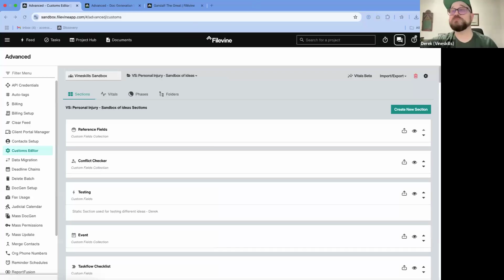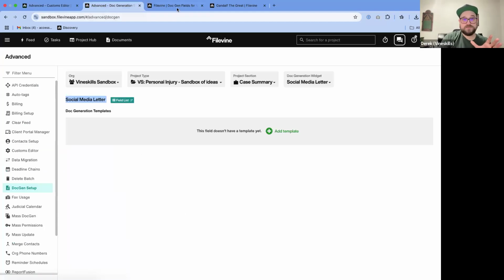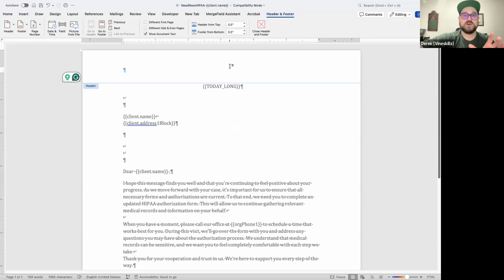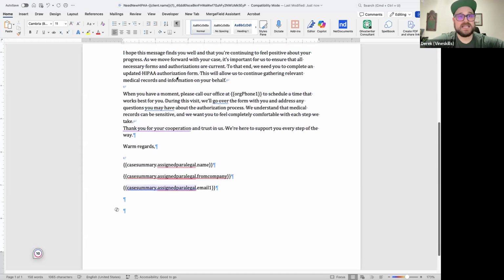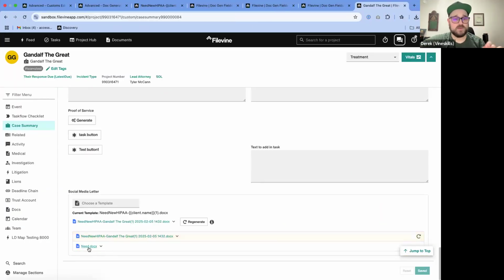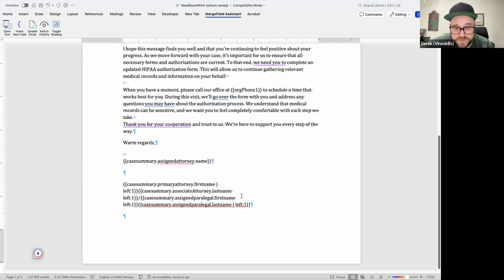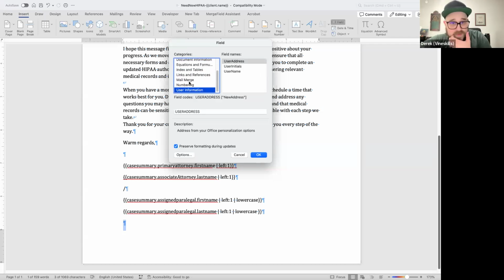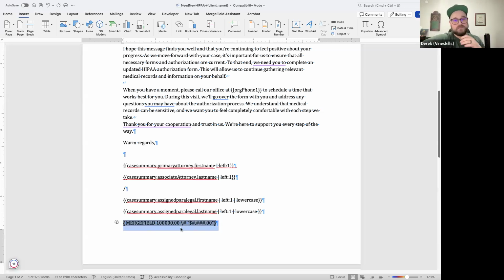Free Help Wednesdays: Filevine DocGens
In this replay of a past live Free Help Wednesdays, experts Derek and Jasmine reviewed the basics of DocGens in Filevine. You'll learn how to create a DocGen, edit, and save, and the steps you can take once it's been generated.

See a list of upcoming Free Help topics and sign up to get the Zoom